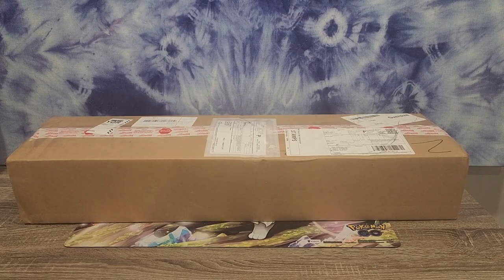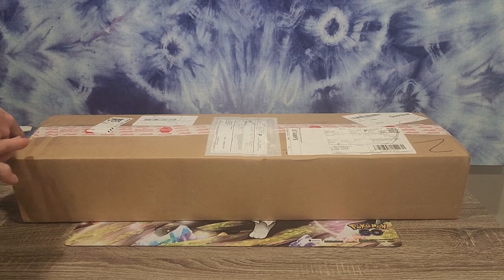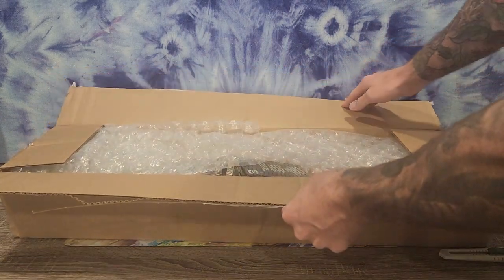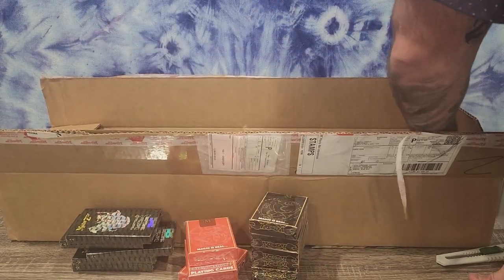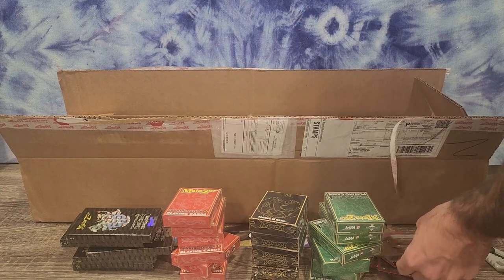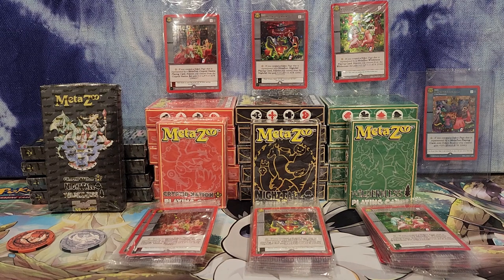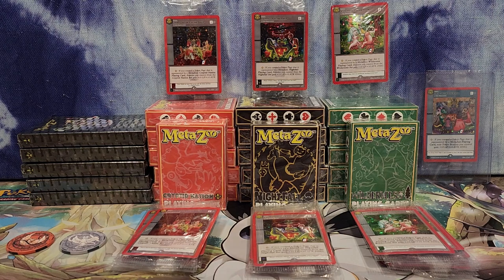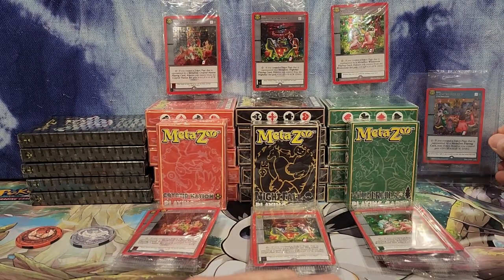MetaZoo's World Poker Tournament (WPT) Kickstarter Unboxing! Arch Caster Bundle (IT'S HERE!!! )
Good things come to those who wait and it's finally time! I am excited to share with you all my unboxing of the rewards sent to me for backing MetaZoo's 2022 Kickstarter partnership with World Poker Tournament.